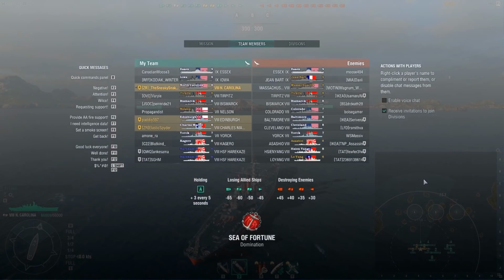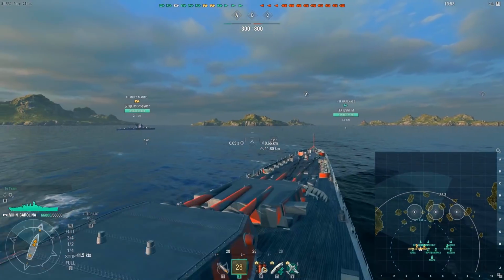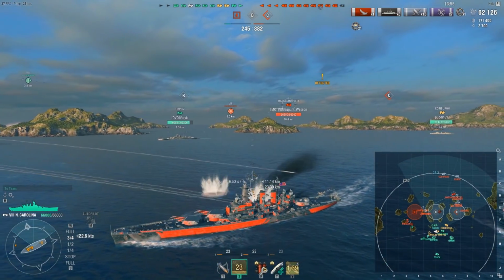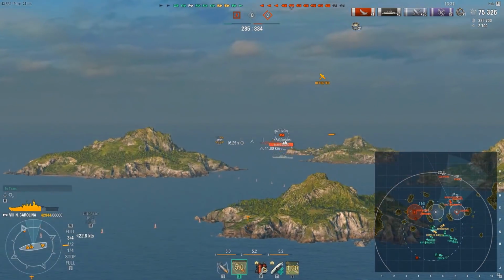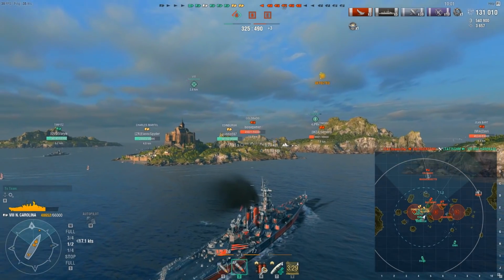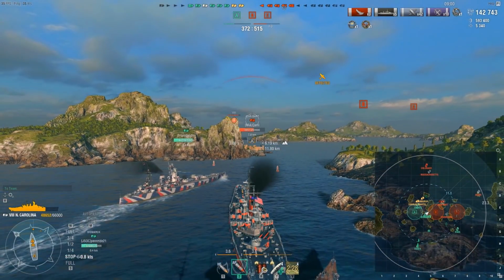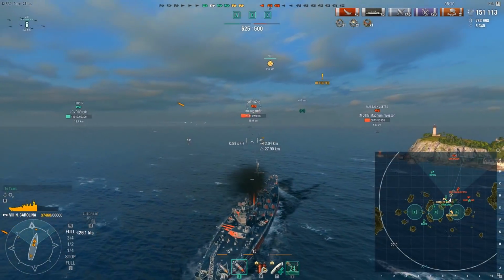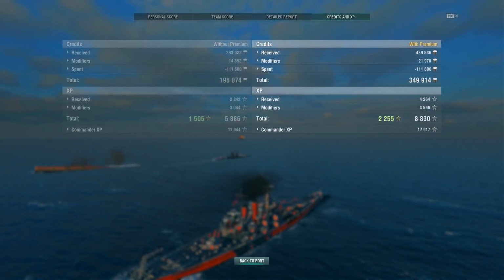World of Warships- North Carolina- Solid, Rugged, Dependable (168,000 Damage)